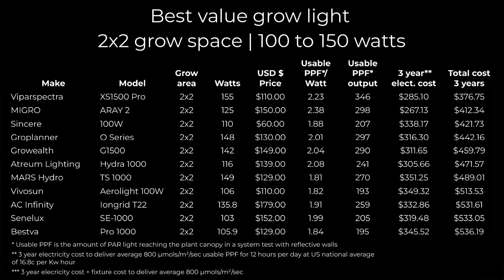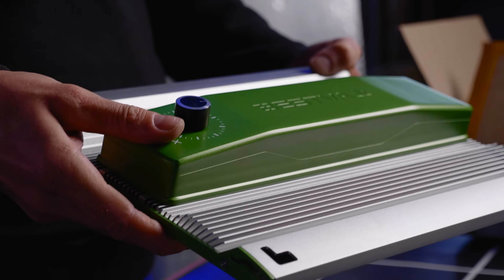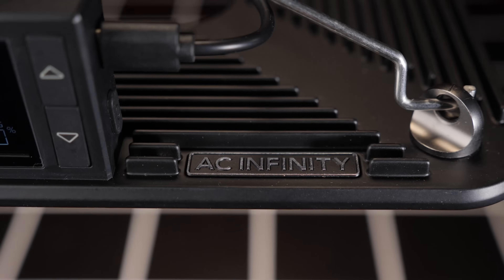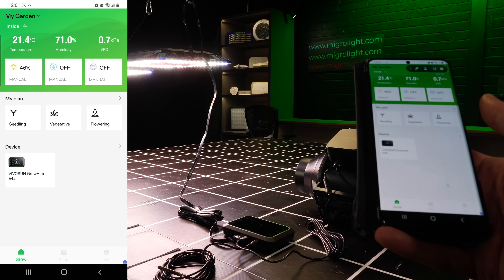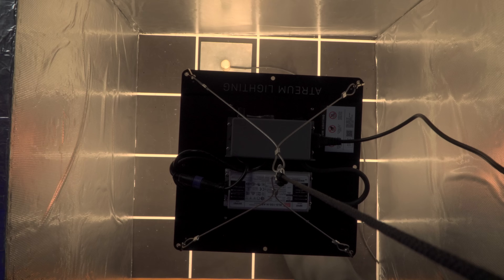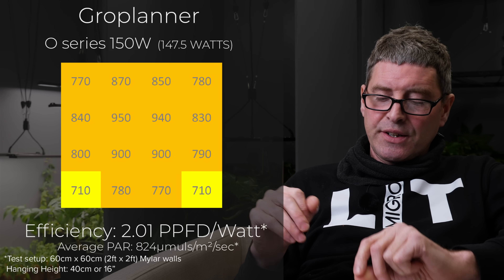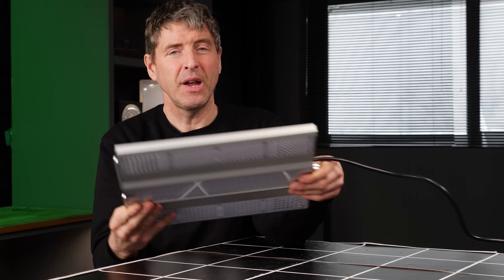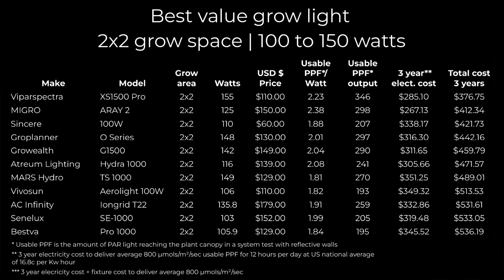Best 2x2 100W to 150W LED grow light 2024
I review the best grow lights I have tested for a 2ft x 2ft or 60cm x 60cm grow space. These are the best grow lights from 100 watts to 150 watts I have tested and are available on the market today.

The calculation for 3 year cost is based on delivering 800 µmols average PAR to the plant canopy in a 2ft x 2ft area. The cost includes the price of the fixture and the cost of electricity at the average US rate of 16.8C per KW hour  run for 3 years at 12 hours per day.